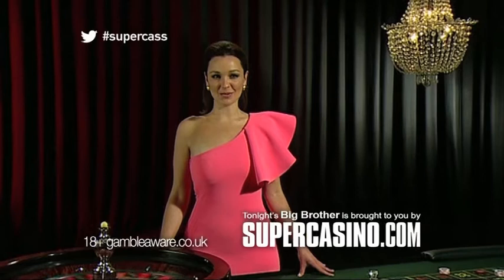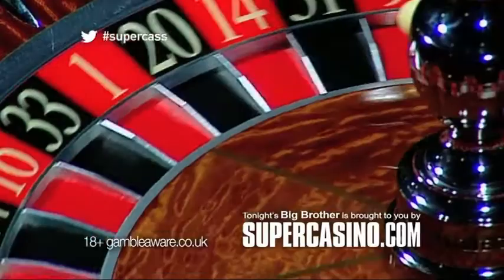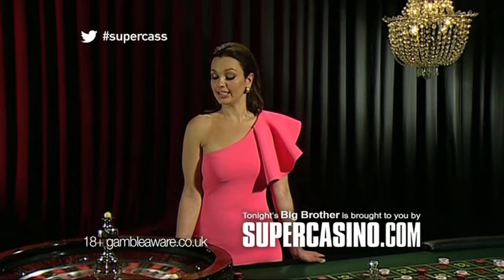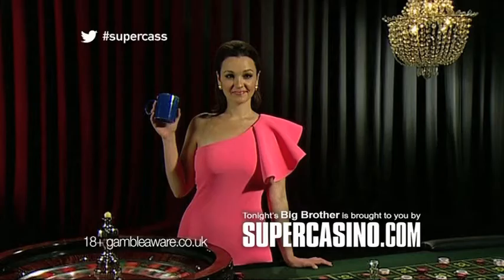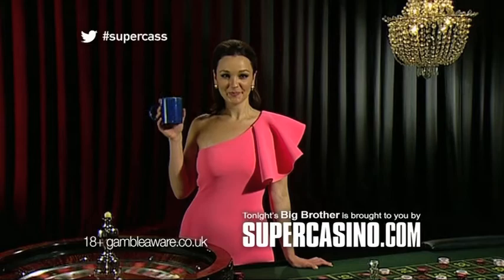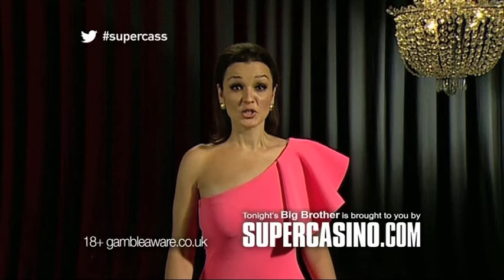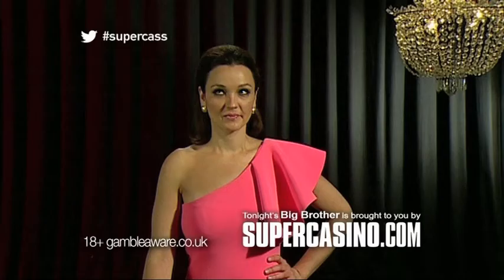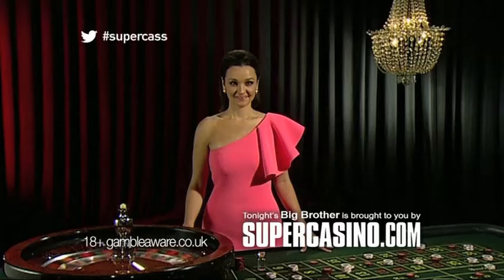SuperCasino SuperCassandra Big Brother sponsorship ads - Marcus Bentley Impression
Here, SuperCassandra the SuperCasino super croupier dons a coral party dress and does a passable impression of Marcus Bentley, VO extraordinaire of Big Brother